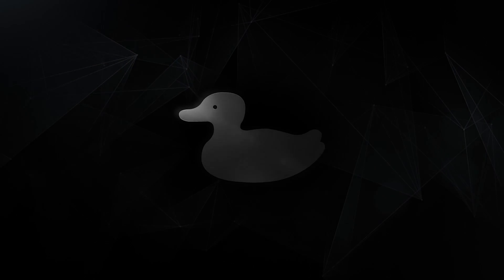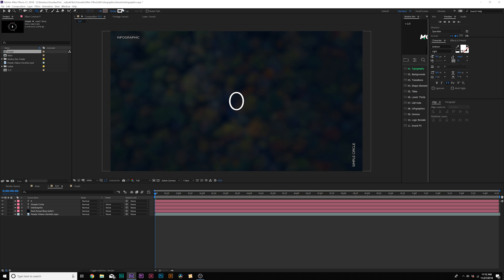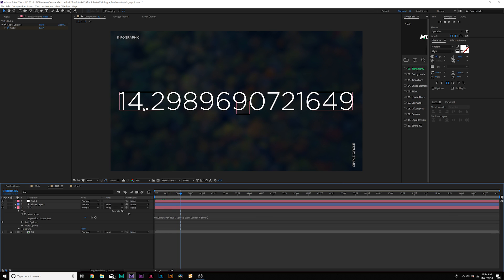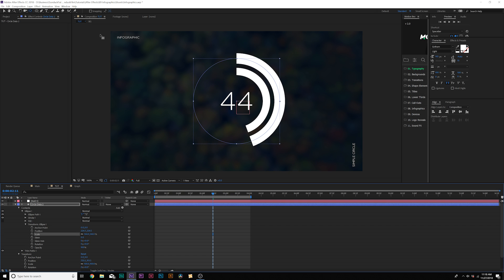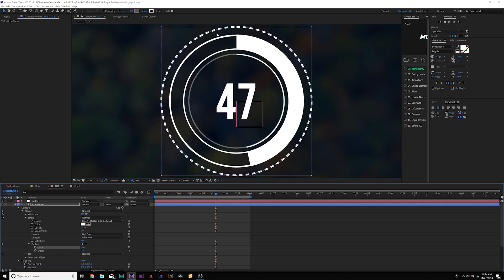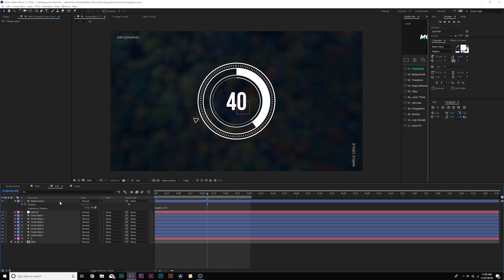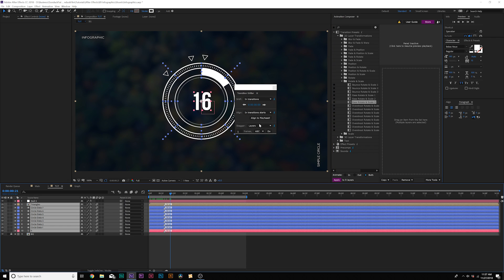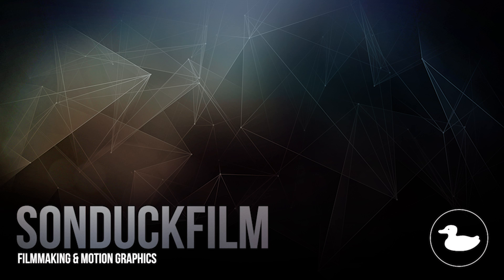Create Animated Infographics With Motion Graphics | After Effects Tutorial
750+ Motion Graphics Advanced Pack - In this After Effects tutorial, learn how to create animated infographics that animated with your data! Marry numbers and motion graphics to create an intelligent infographic for what you need!